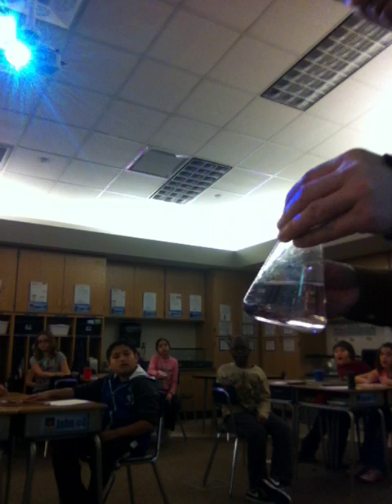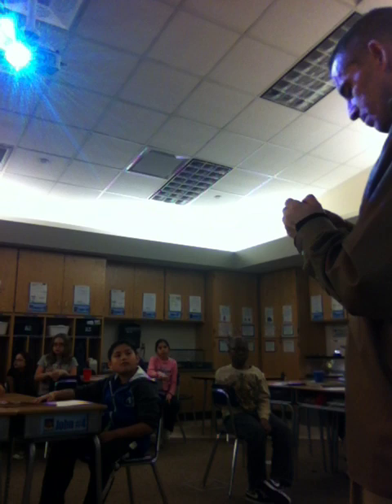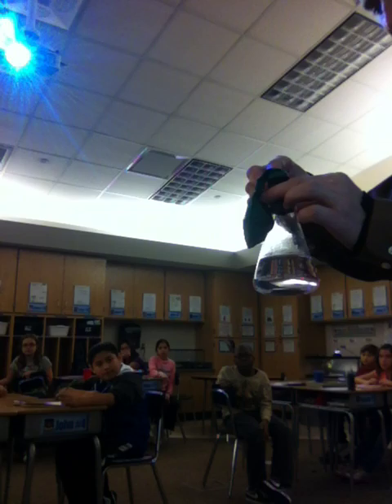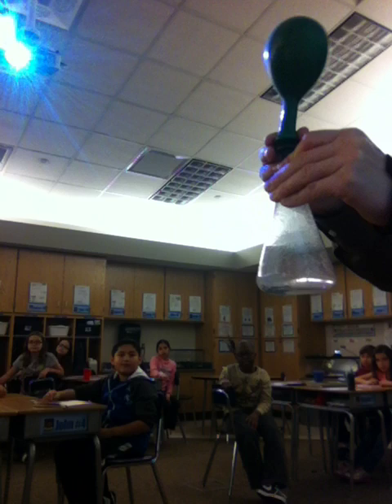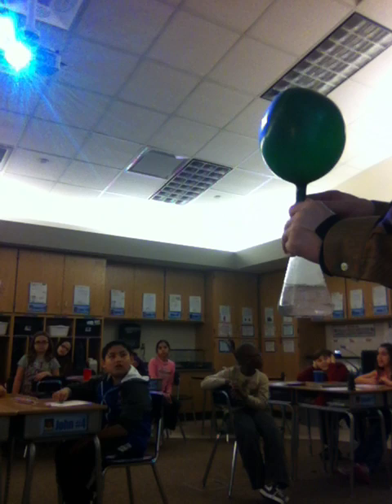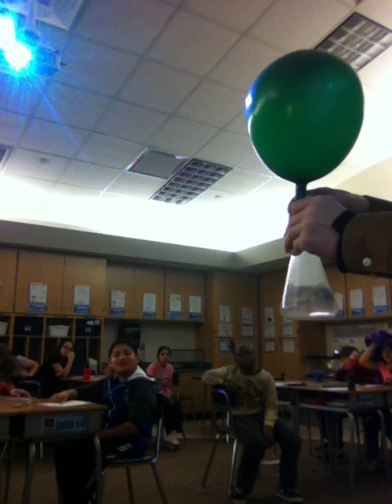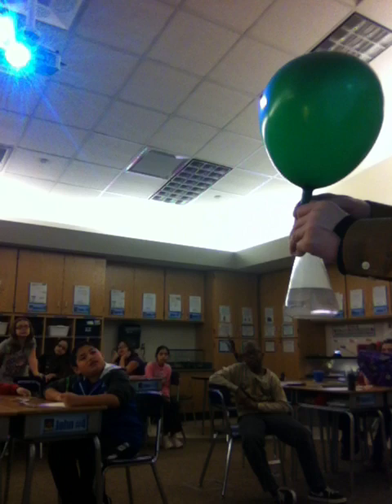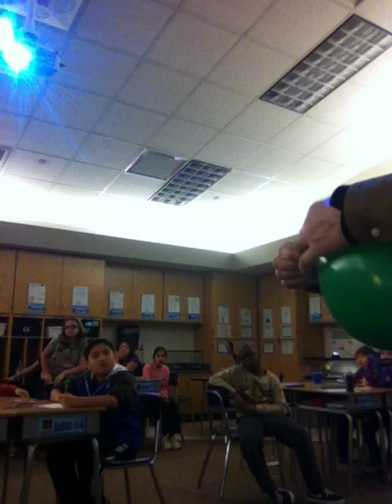Hindenburg Disaster Recreated from a Flask in RamZland!⚗️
When Keith Ramsey adds strips of zinc in hydrochloric acid, pure hydrogen gas is released and trapped in a balloon.  Just like the Hindenburg blimp, students learn that hydrogen gas is flamable.